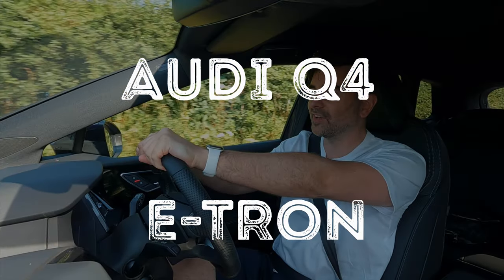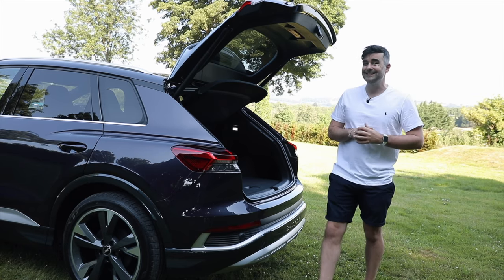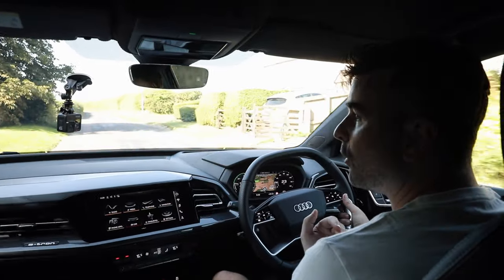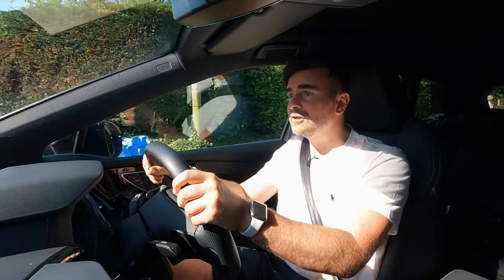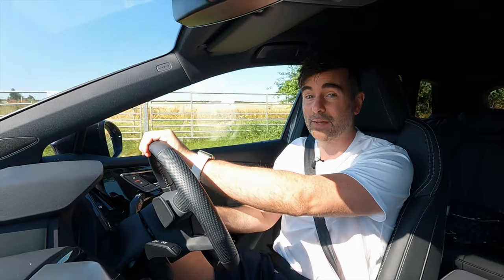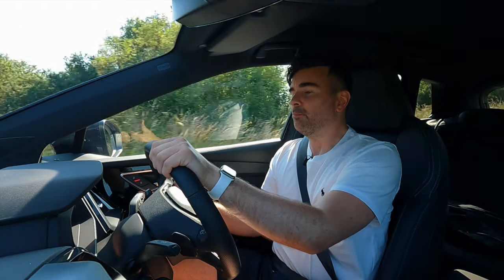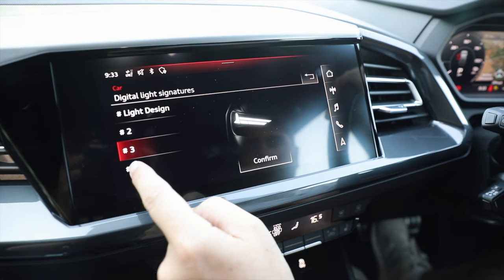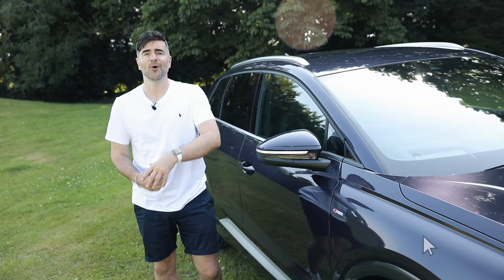2021 Audi Q4 E-tron review - 3 BEST features! The BEST electric SUV?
Audi Q4 e-tron,  could this be the best all electric suv you can buy?. Oliver gets a first look at one in this episode and shows you some cool features and a look inside the interior. Let us know what you think of the car below! :)